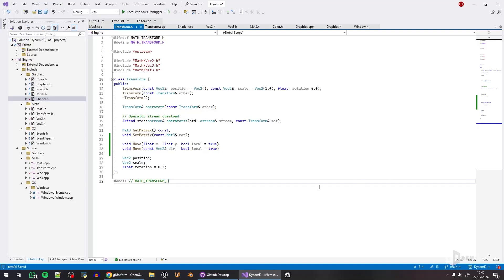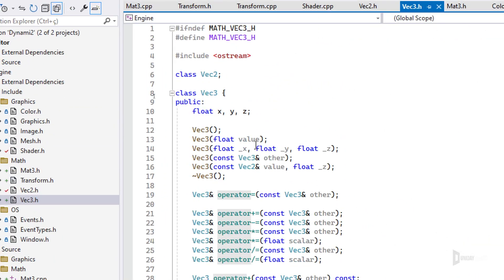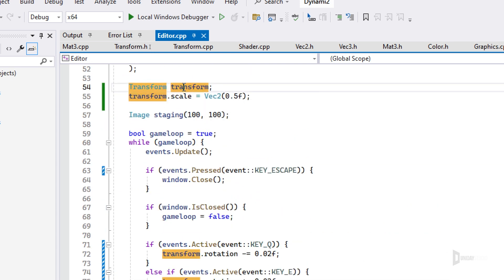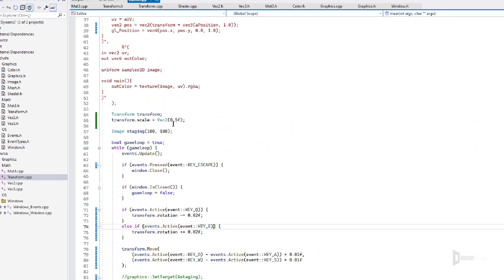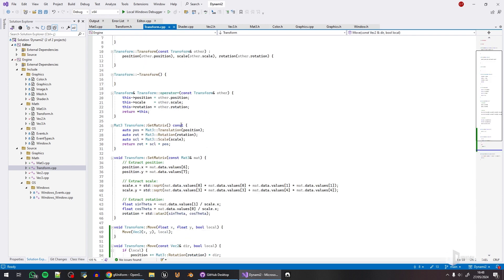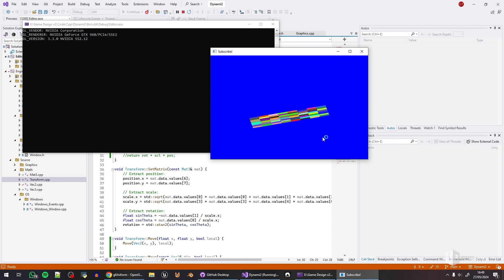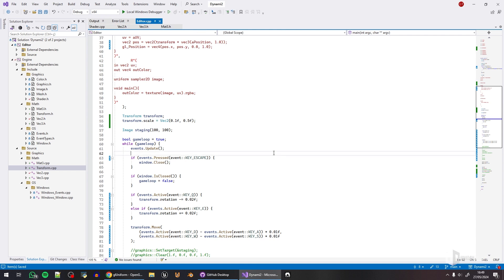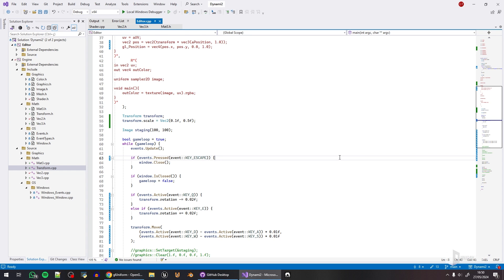How 2D Transforms Work? | C++ Game Engine Devlog #04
As a continuation of the previous Math video (released two days ago), I decided to go ahead and implement the "rest" of the Math library: Vec3, Mat3 and finally a Transform class for 2D. Creating a 2D transform class involving matrix and vector operations, addressing challenges and demonstrating functionality.

Timestamps:
0:00 Progress Update: Transform Class
0:06 Creating the Transform Class and Mat3
0:19 Challenges with Matrices
0:29 Creating Vec3 for Matrix Multiplication
0:38 Matrix and Vector Operations
1:00 Implementing the Transform Class
1:02 Shader Modifications for Transforms
1:14 Applying Transformations: Scaling, Rotating, Moving
1:28 Demo: Transformations in Action
1:31 Aspect Ratio Adjustment
1:46 Testing Transformations Live
2:01 Adjusting Shape to Rectangle
2:07 Debugging and Fixing Rotation
2:25 Correct Order for Transformations
3:04 Rotating and Moving the Shape
3:16 Summary and Fixes
3:35 Future Plans: Texture Loading and Audio Handling
3:45 Using Libraries for PNG Parsing
3:56 Upcoming Work on Audio